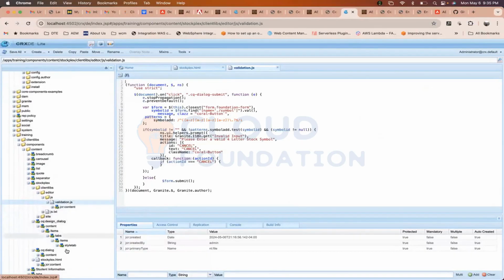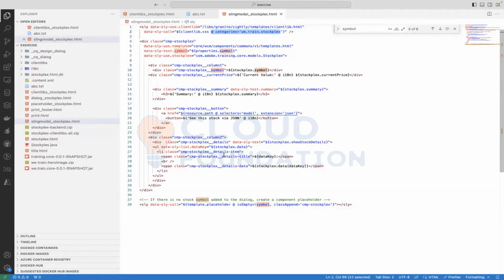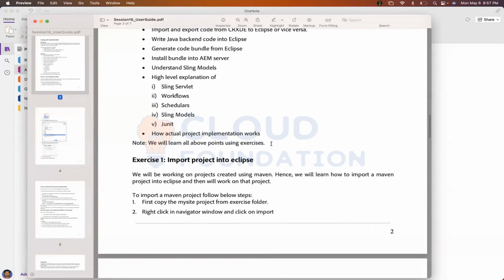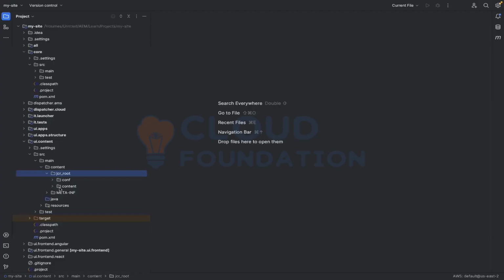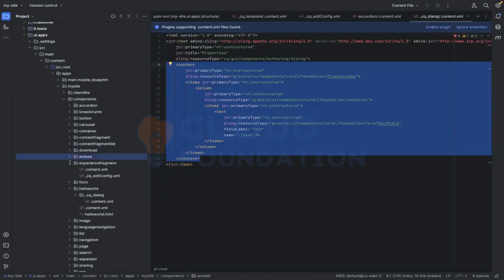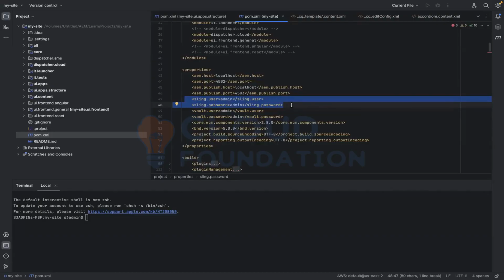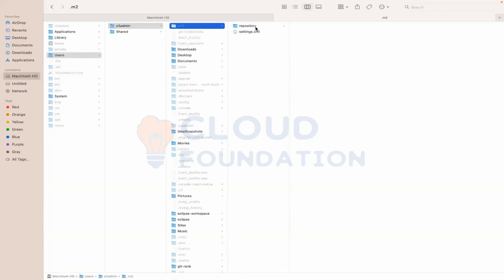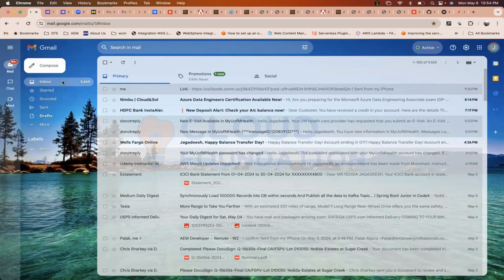Adobe Experience Manager | Optimize Content & Workflow in AEM | AEM Integration | CloudFoundation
🔥 Unlock the Power of AEM for Seamless Digital Experiences! 🖥️🚀
Looking to streamline your content operations and deliver personalized digital experiences? This all-in-one tutorial will guide you through optimizing AEM content management, workflows, and integrations – essential for modern enterprises.

✅ What is Adobe Experience Manager? – Discover how AEM supports digital content creation, management, and delivery across channels 📱🖥️
✅ Core AEM Concepts (Sites, Assets, Workflows, Forms) – Learn how to organize, publish, and manage rich content 📄📦
✅ Hands-on Demo – Real-world AEM implementations with workflow automation, DAM integration, and publishing tools 🔧🚦

💡 Why Learn AEM for Digital Experience Optimization?
🔸 Manage omnichannel content from a central hub 🌐🎯
🔸 Automate approval workflows and content lifecycle stages 🔄✅
🔸 Integrate AEM with analytics, CRM, and cloud services 🔗📊

🎯 What You’ll Learn:
📌 Introduction to AEM Architecture and Tools
📌 Setting Up AEM Sites and Templates
📌 Managing Digital Assets with AEM DAM
📌 Configuring and Customizing AEM Workflows
📌 Creating Editable Templates and Components
📌 Personalizing Content with Targeting Rules
📌 Publishing Across Web, Mobile, and Headless Channels

📘 Bonus Topics:
🔍 AEM as a Cloud Service – Key Features & Deployment
🔍 Headless CMS vs. Traditional CMS – AEM Hybrid Approach
🔍 Custom Workflow Development in AEM
🔍 Integrating AEM with Adobe Analytics and Target
🔍 Security Best Practices for AEM Users and Developers
🔍 CI/CD Pipelines for AEM Projects
🔍 Performance Tuning & Caching Strategies in AEM

Learn more,

AEM Cloud
Content Management
Digital Marketing
Headless CMS
AEM Performance
AEM Development
Experience Optimization
Cloud Foundation AEM
AEM Training
Digital Transformation
AEM Workflows
CMS Development
Adobe Marketing Suite
AEM Integration
AEM Security
AEM Deployment